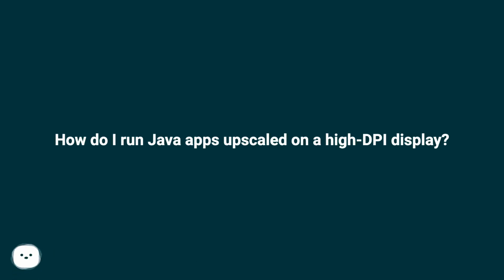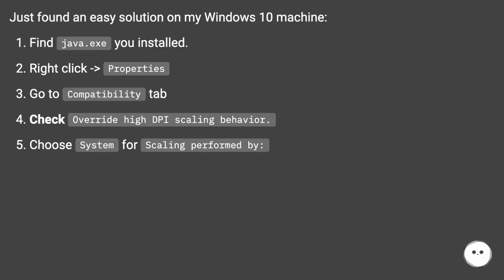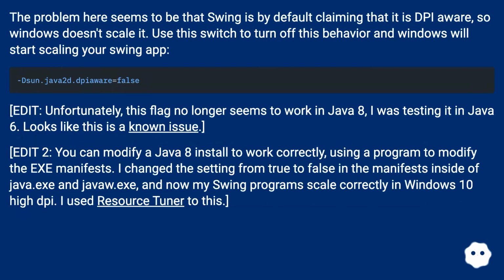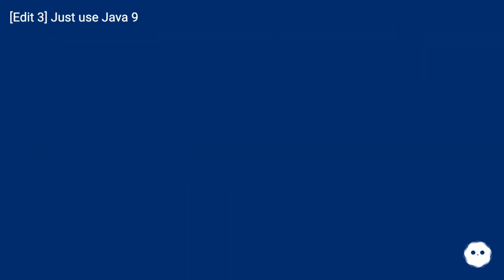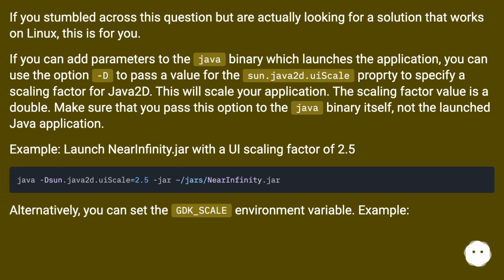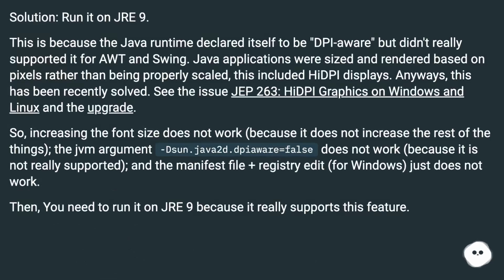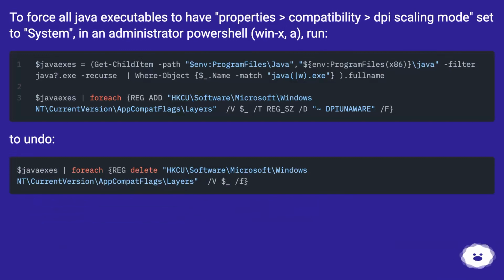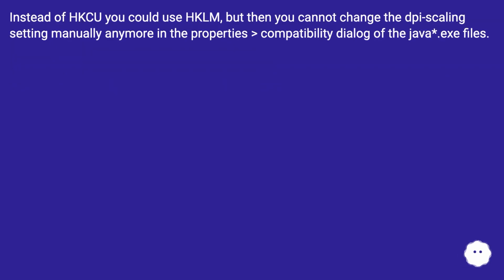How do I run Java apps upscaled on a high-DPI display?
Chapters
00:00 How Do I Run Java Apps Upscaled On A High-Dpi Display?
00:41 Answer 1 Score 115
01:09 Accepted Answer Score 49
02:09 Answer 3 Score 49
03:15 Answer 4 Score 15
04:13 Answer 5 Score 7
05:02 Thank you